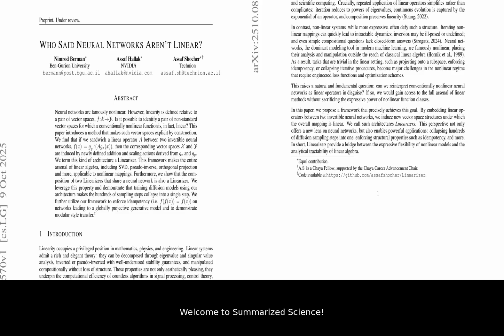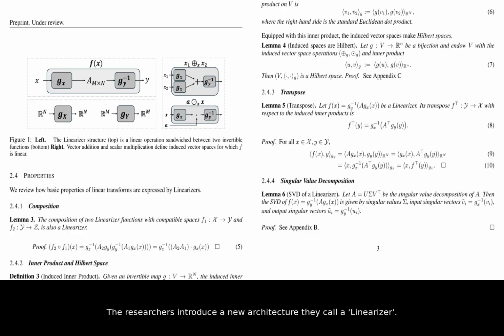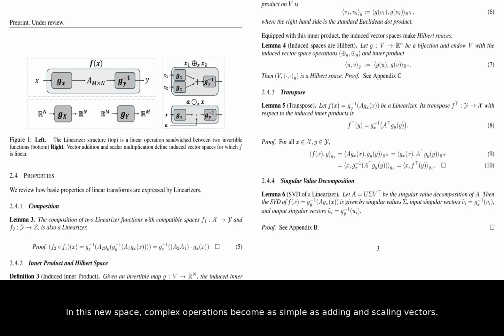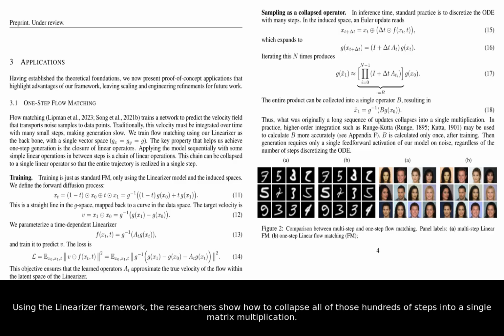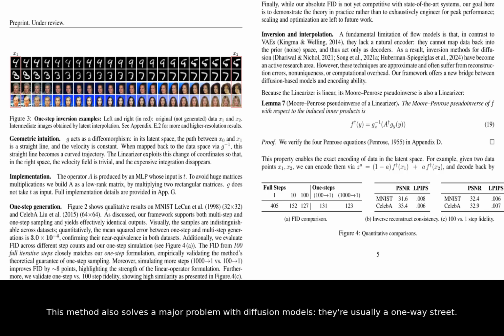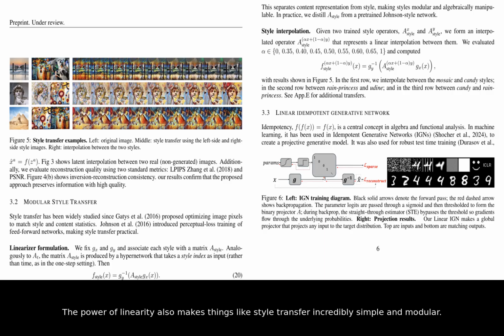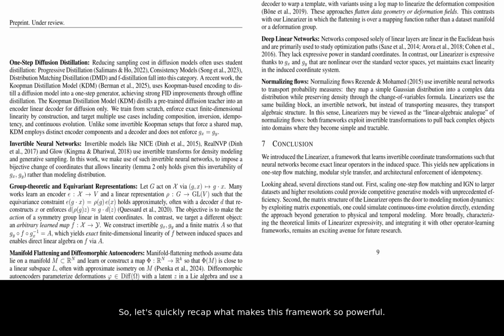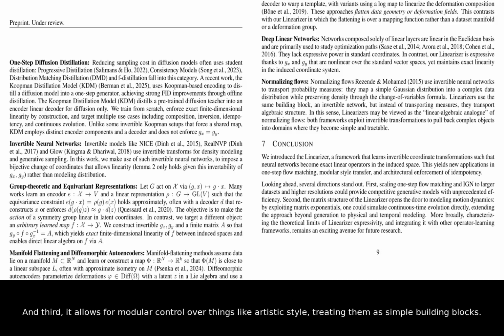Researchers Just Made Complex Neural Networks Linear. Here's Why It Matters.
Neural networks are famous for being powerful precisely because they're non-linear, allowing them to learn complex patterns. But what if you could have the best of both worlds? What if a complex, non-linear network could be treated as a simple, linear function?

A new paper introduces an architecture called the 'Linearizer' that does exactly that. By sandwiching a simple linear operator (a matrix) between two special invertible neural networks, they redefine the mathematical space the network operates in. In this new space, the entire complex function behaves with the predictability and power of linear algebra.

This breakthrough has incredible applications, like collapsing the hundreds of sampling steps in diffusion models (used for AI art generation) into a single step. It also allows for perfect 'inversion'turning an image back into its source noiseenabling seamless interpolation and editing, modular style transfer, and even creating generative models that act as global projectors. This research provides a new way to think about and control powerful AI models.

Cited paper:
N. Berman, A. Hallak & A. Shocher (2025). Who Said Neural Networks Aren't Linear?. arXiv:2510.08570v1.